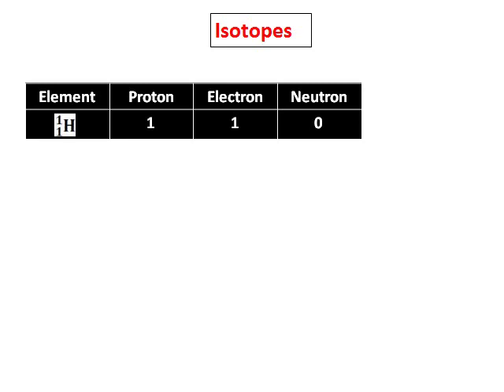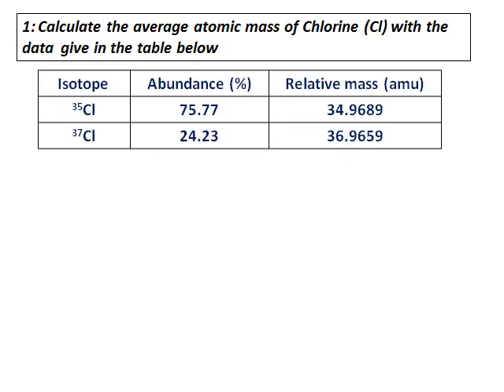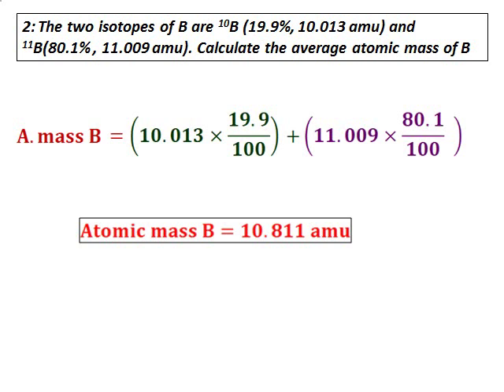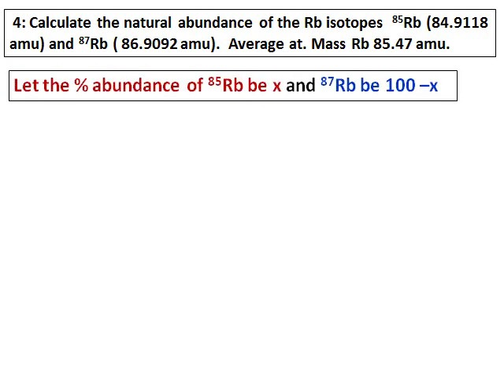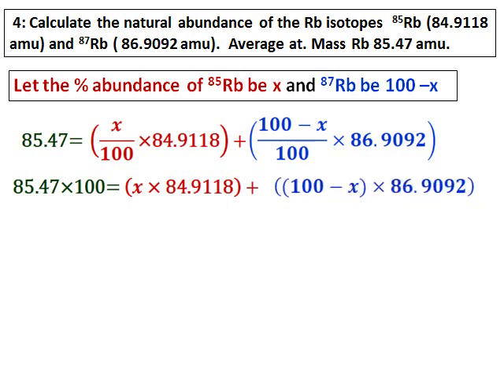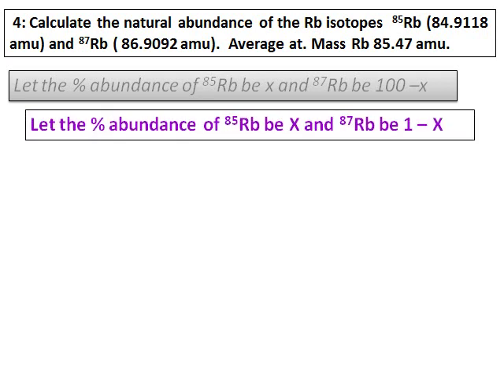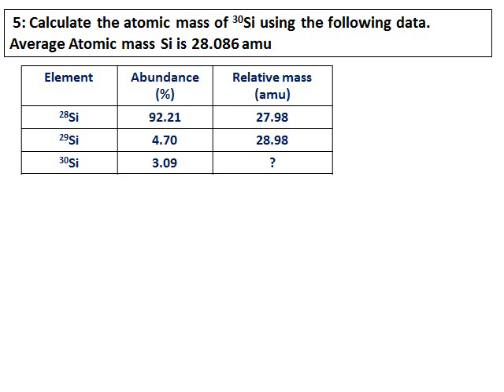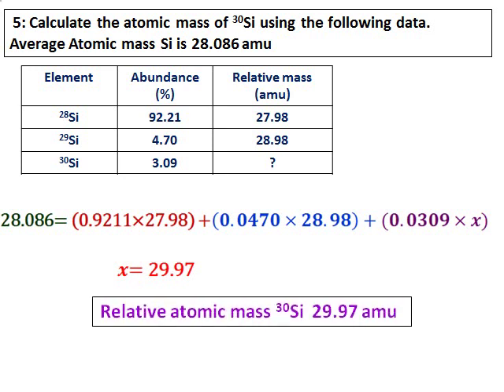3of 4 Atoms Isotopes